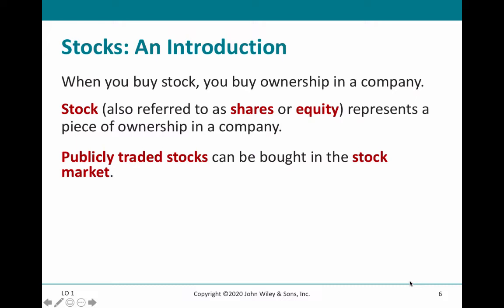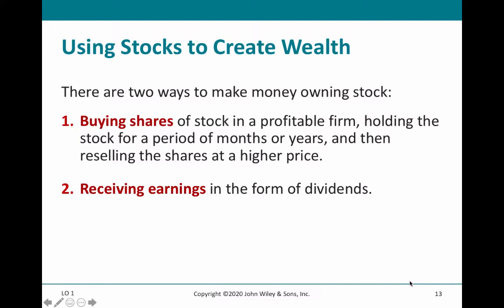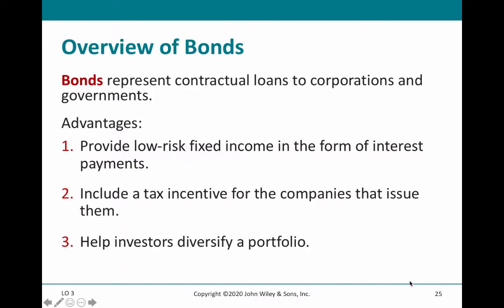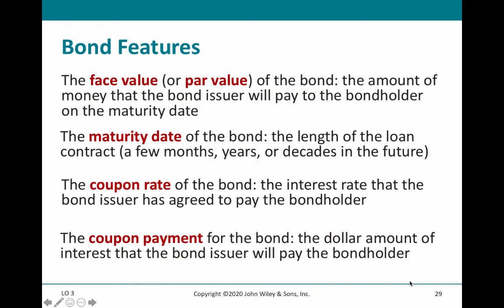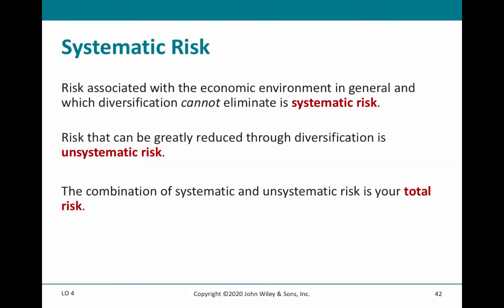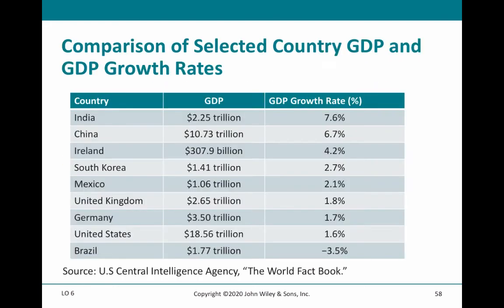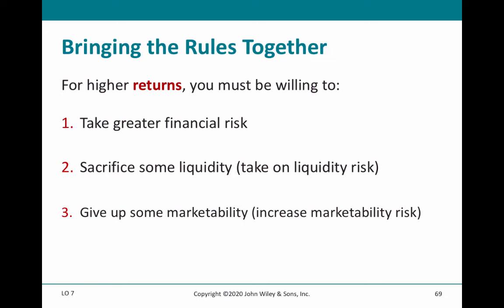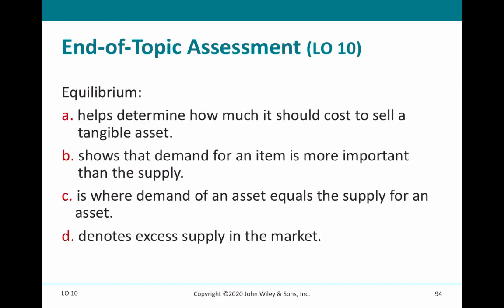FIN 101 Ch 8